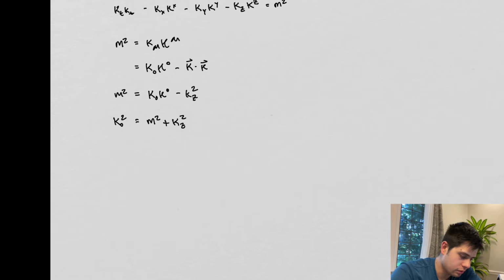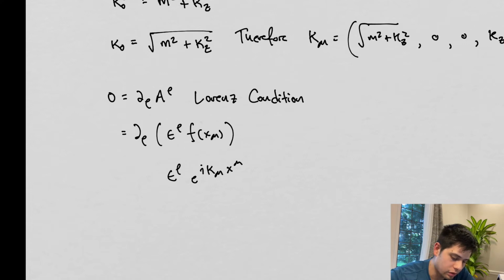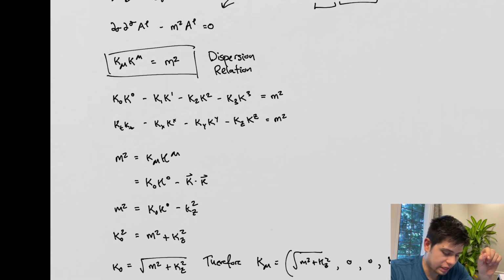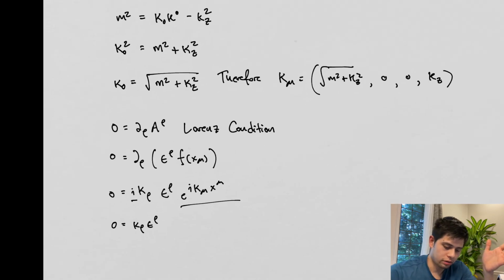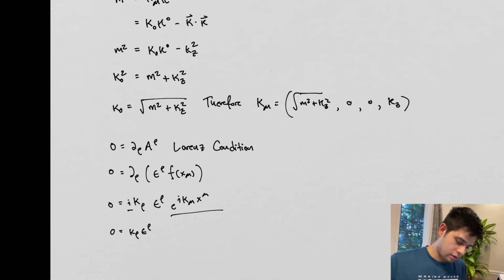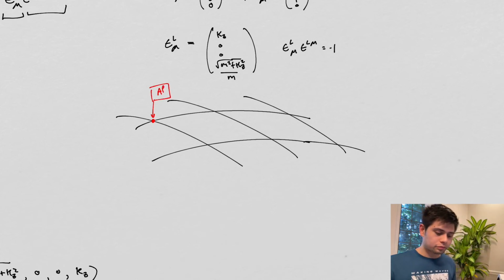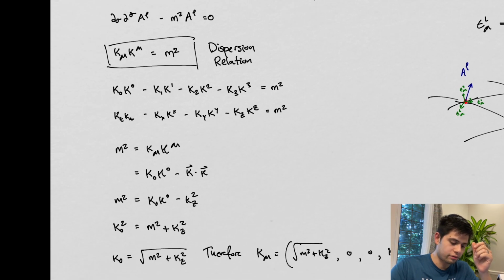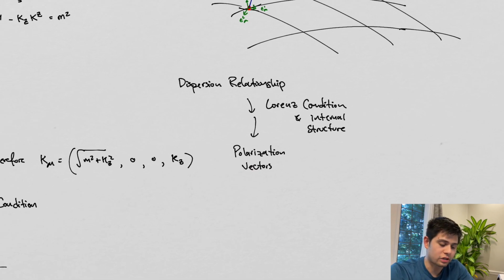Quantum Field Theory | Diversion to Dispersion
In this video we cover the dispersion relationship and its importance in understanding the internal structure of classical fields.  This is a short diversion before we wrap up chapter 5 and start talking about interacting classical fields.